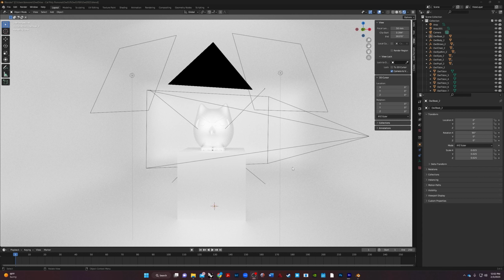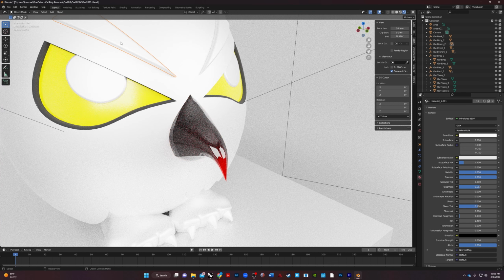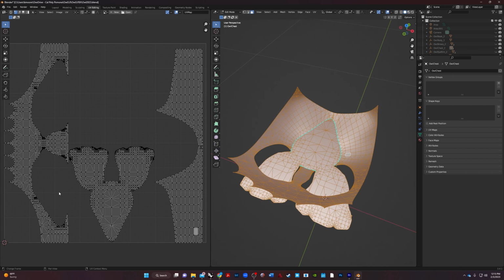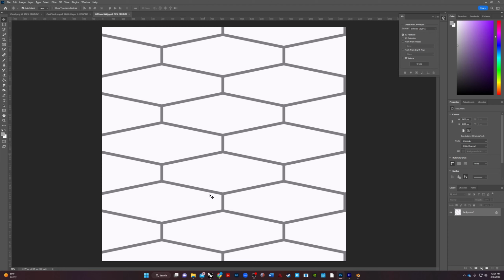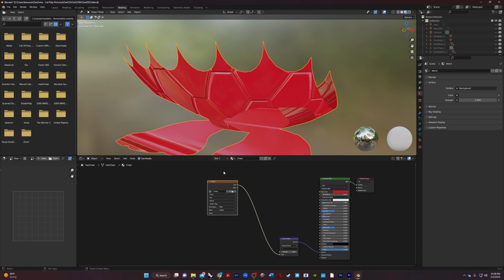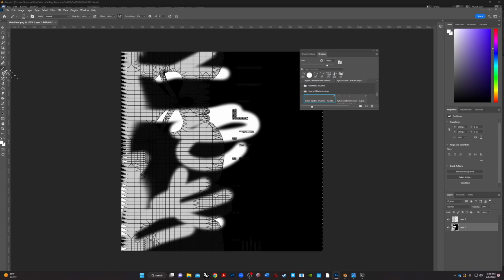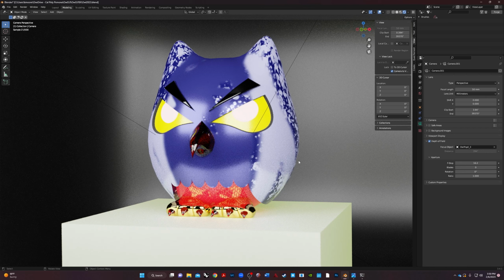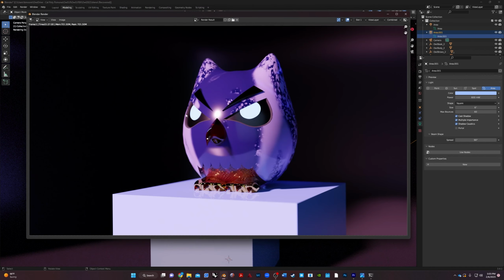Blender Materials and Rendering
This video is about using Blender to render, create materials, UV mapping, normal maps, using Photoshop for advanced materials.  Overview of Blender